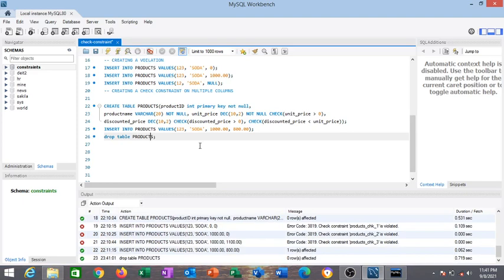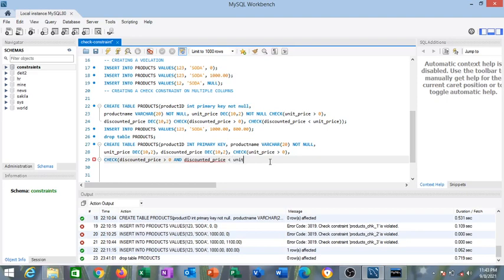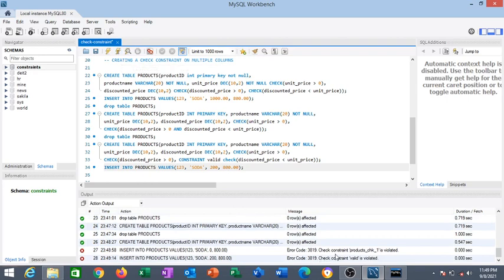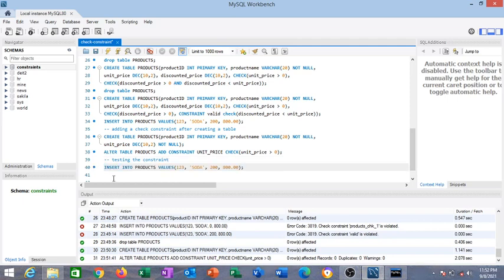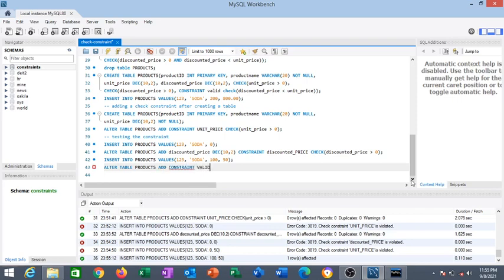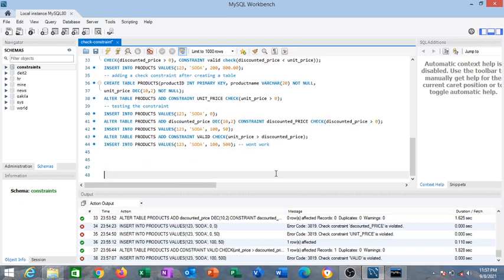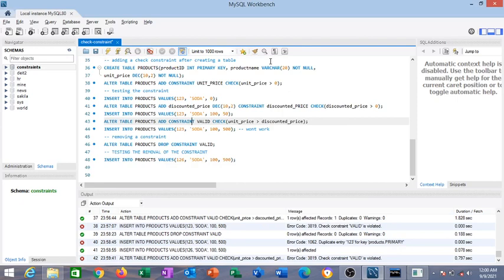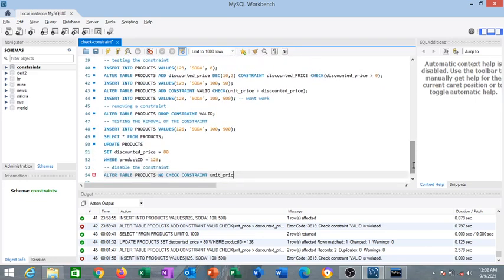CHECK CONSTRAINT PART2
MYSQL CHECK CONSTRAINT PART2